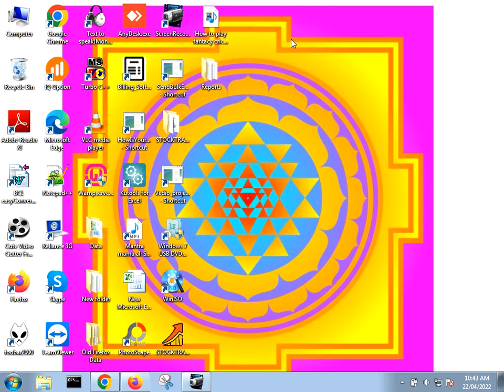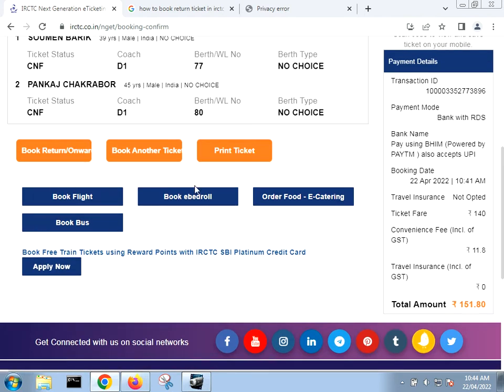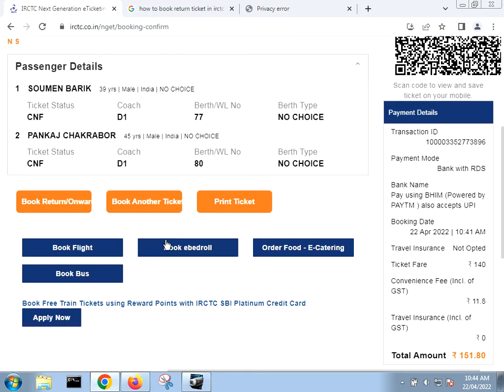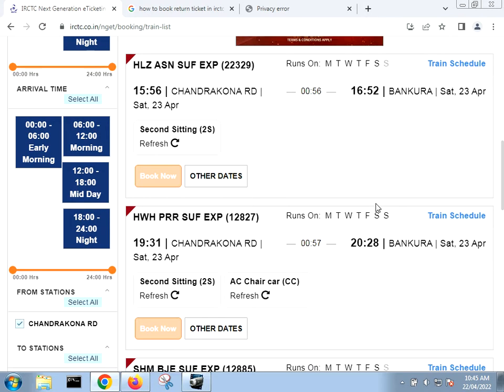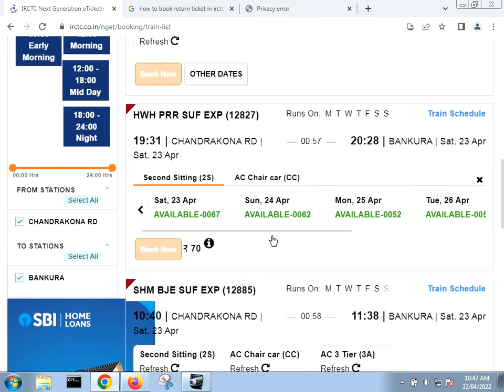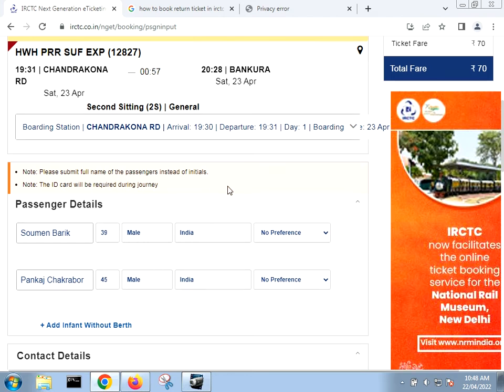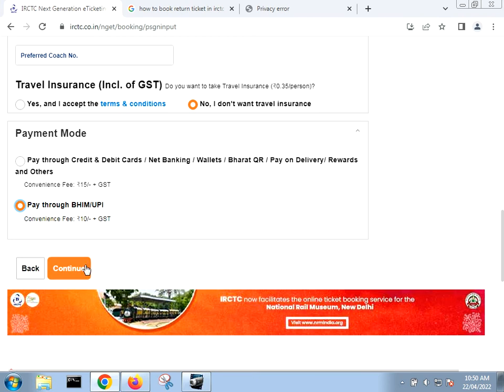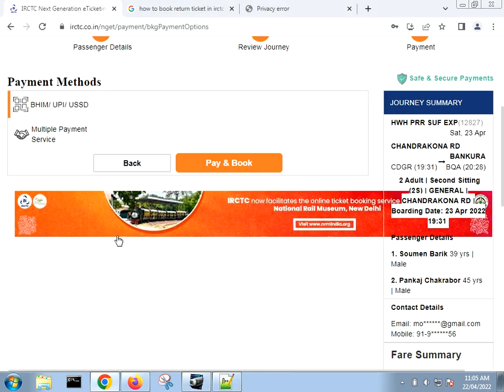How to book a return ticket in irctc.co.in